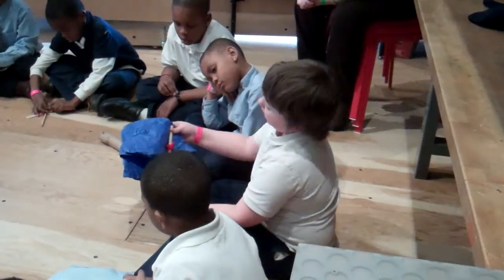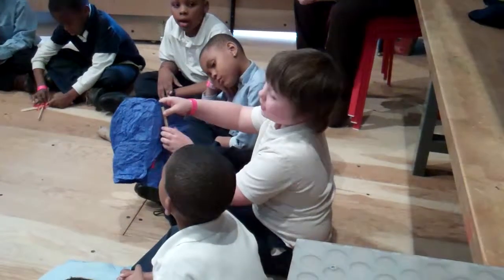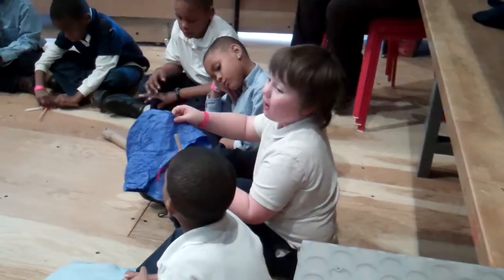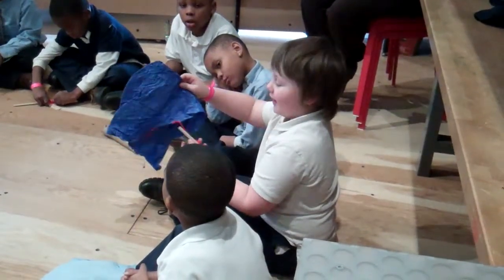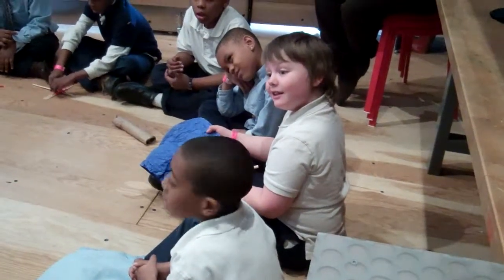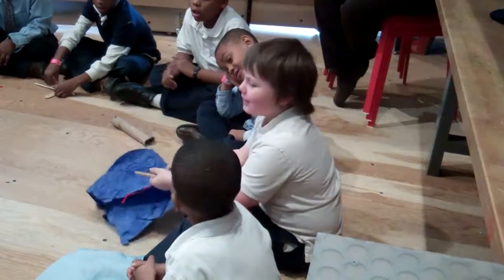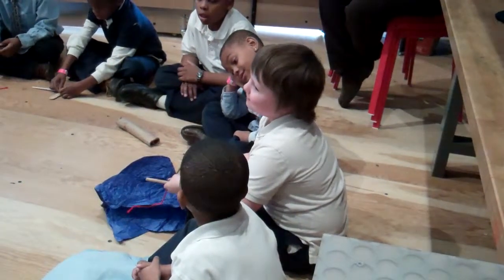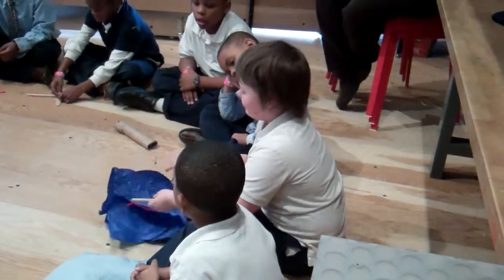Collin explains his kite sharing